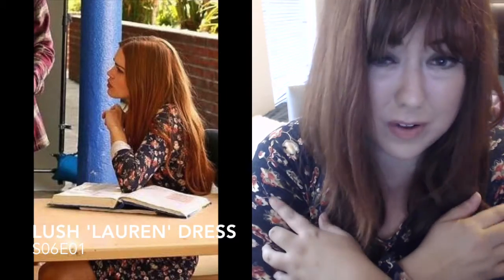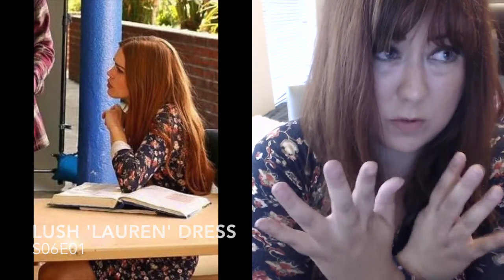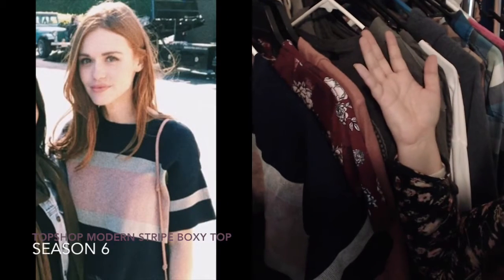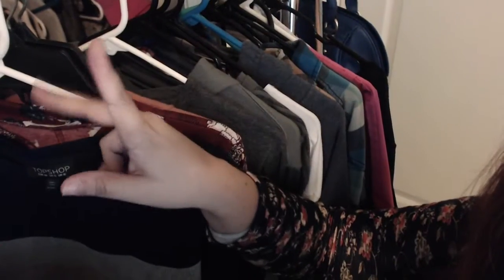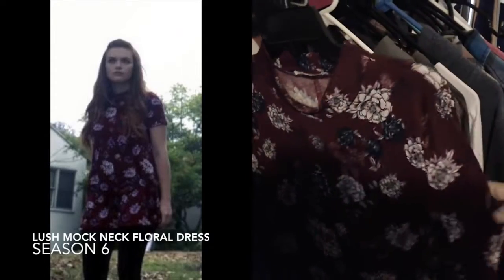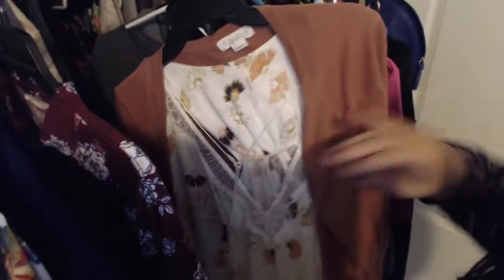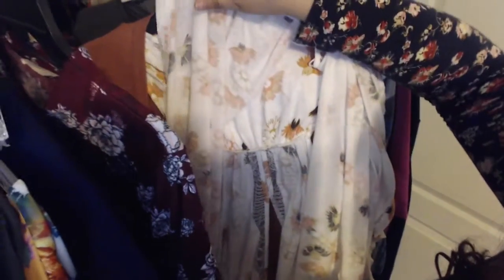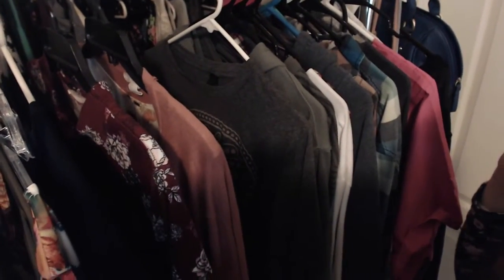My Teen Wolf Closet: Lydia Martin Season 6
I love the fashion of Teen Wolf. Here is my Lydia Martin Season 5B pieces and reviews.

Follow My Plus Size Journey:

S N A P C H A T: scarletnerd24